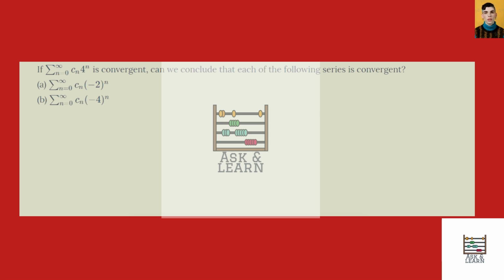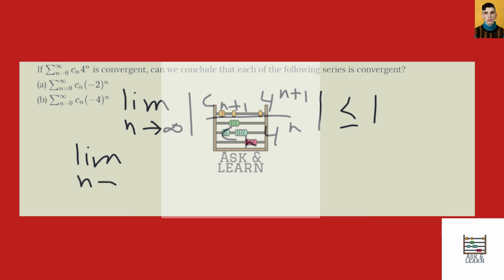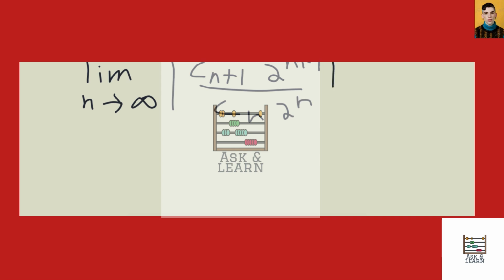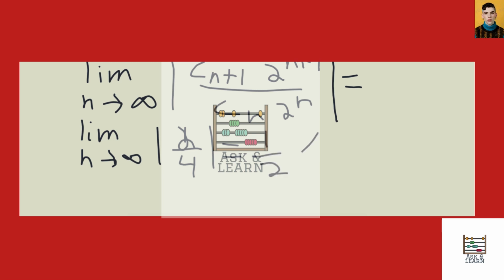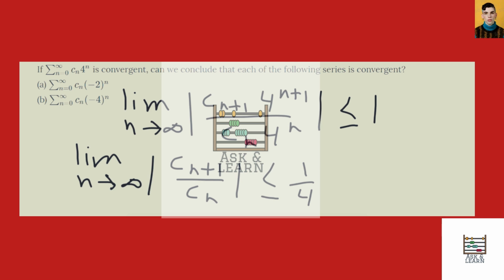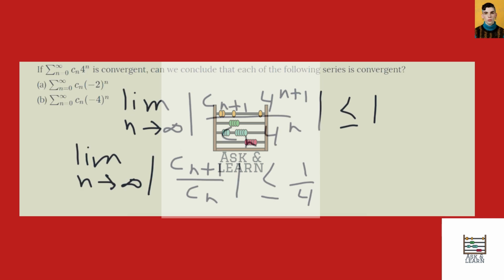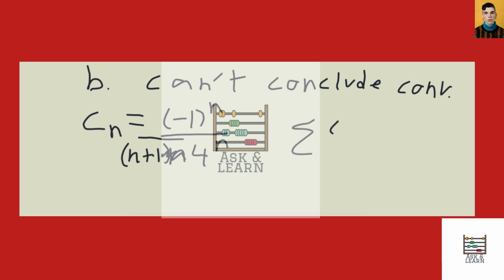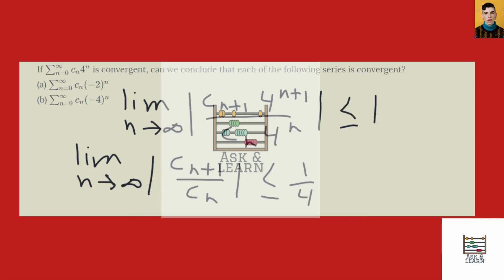Find the radius of convergence and interval of convergence of the series.